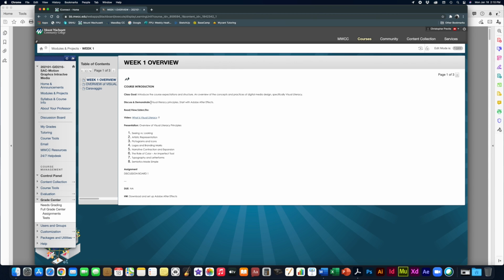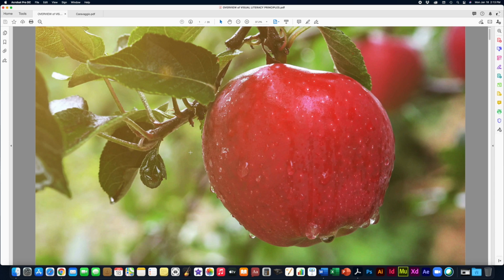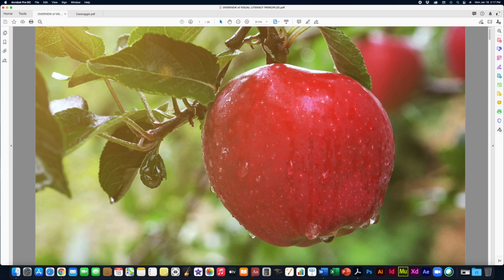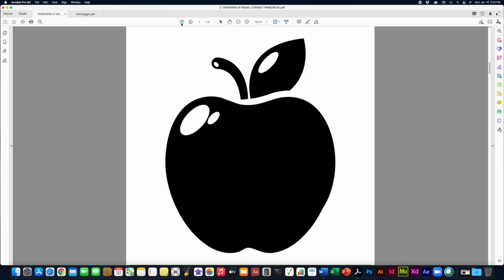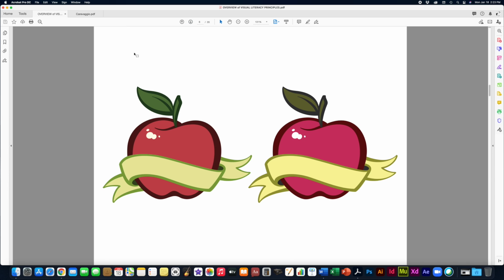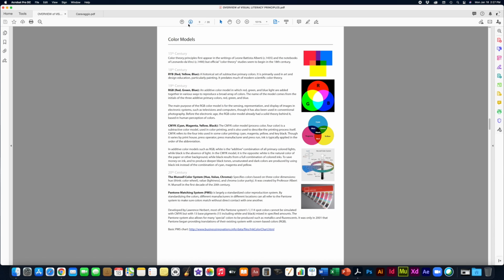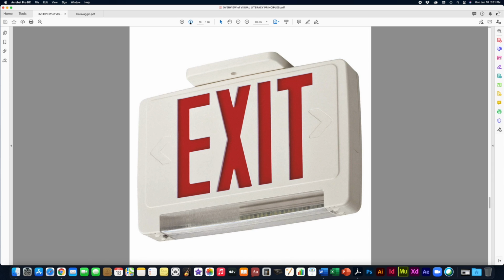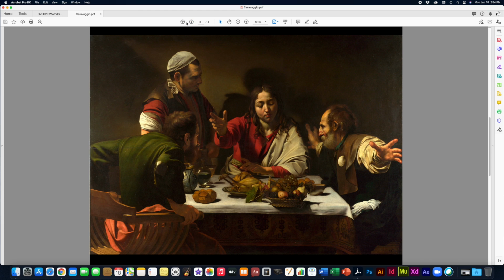GID216 WEEK 1-2